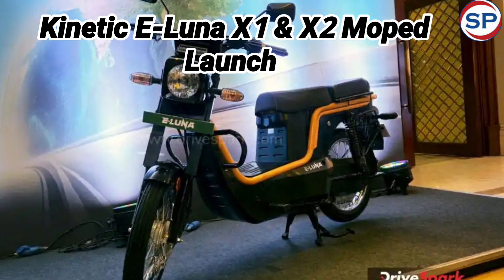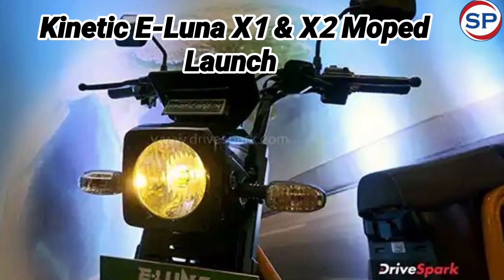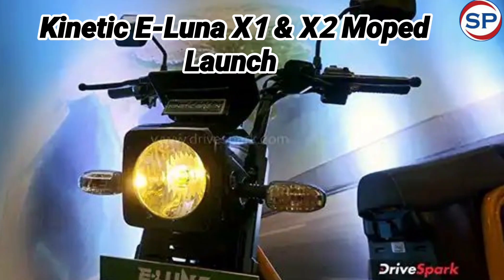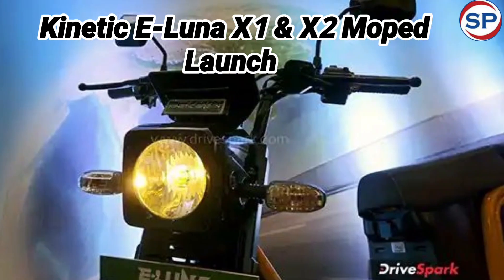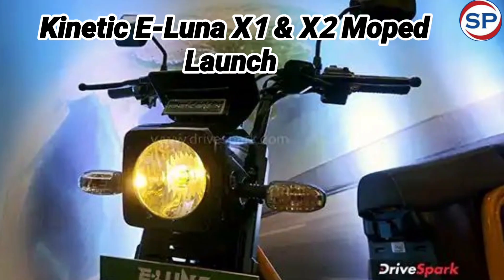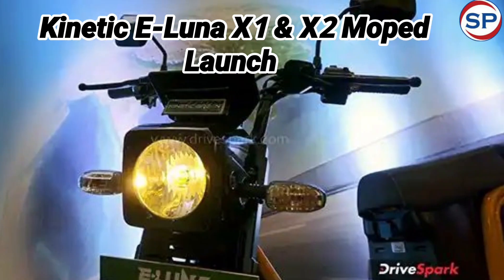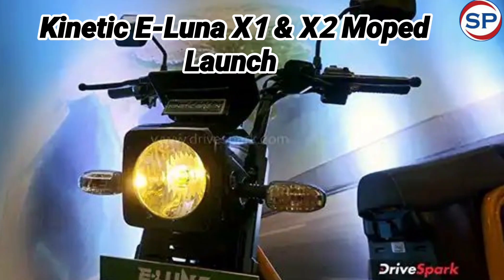Kinetic E-Luna launched in India, will get powerful features with a range of 110Km on full charge